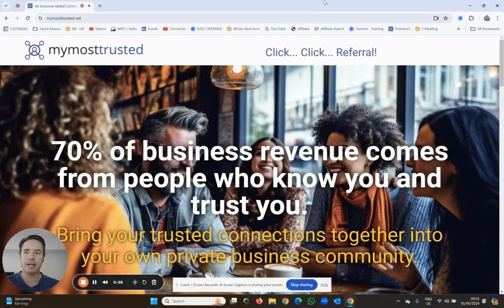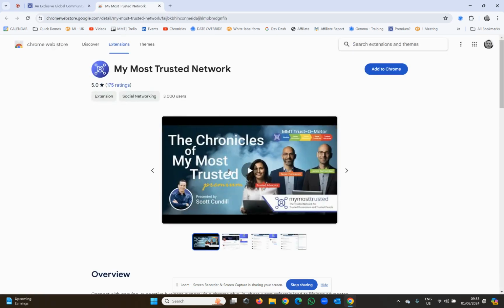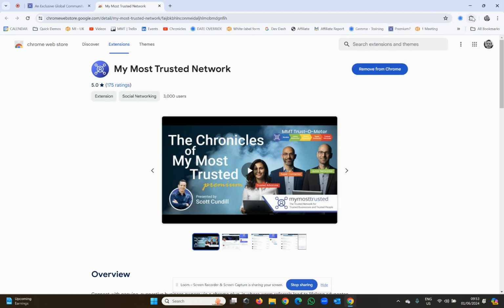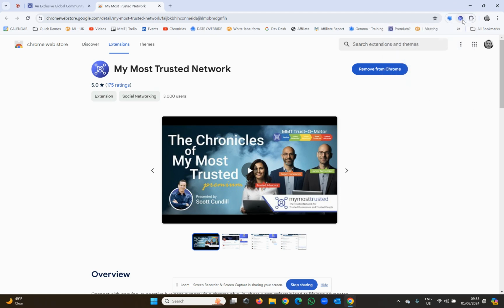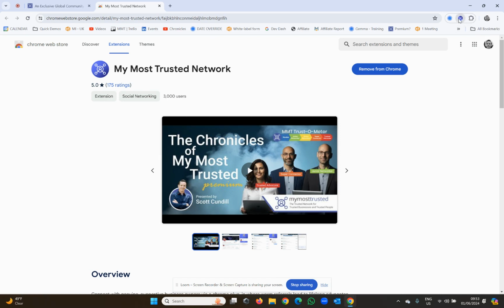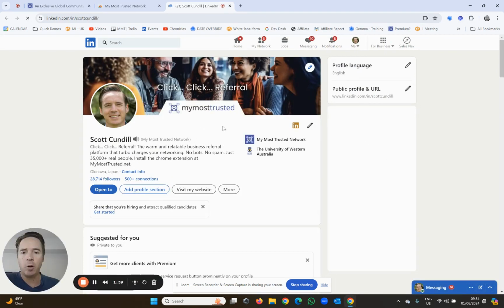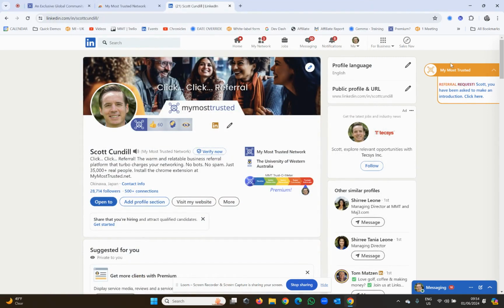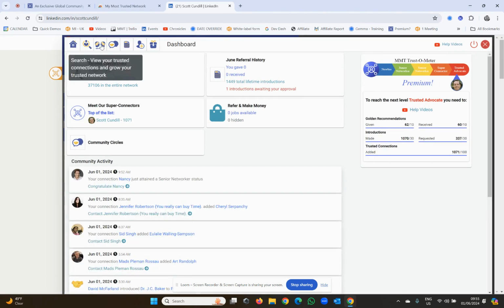Chronicles of My Most Trusted (MMT) - How to install the chrome extension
These videos explain how to use My Most Trusted Network (MMT).